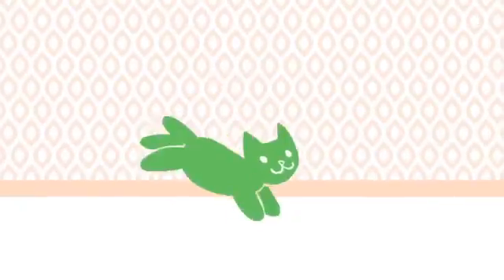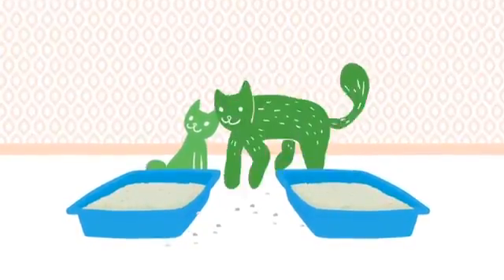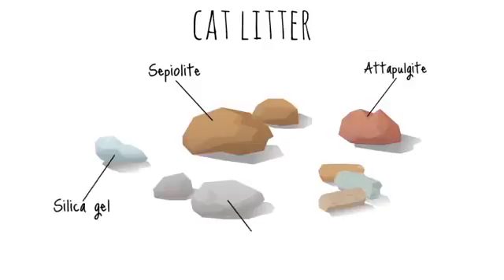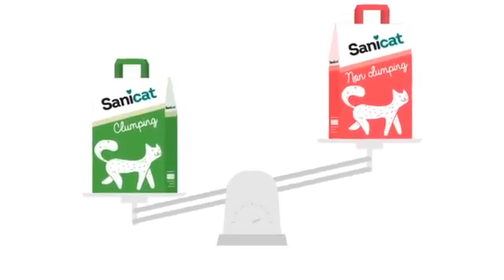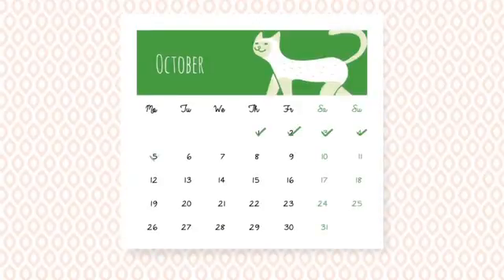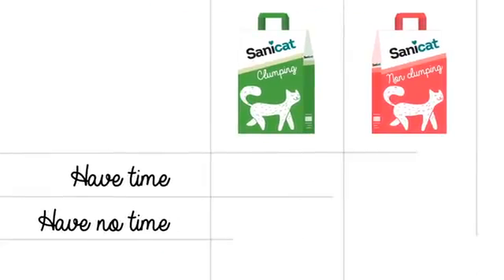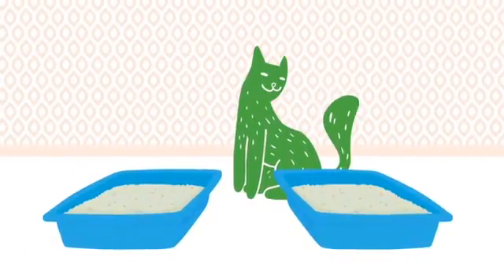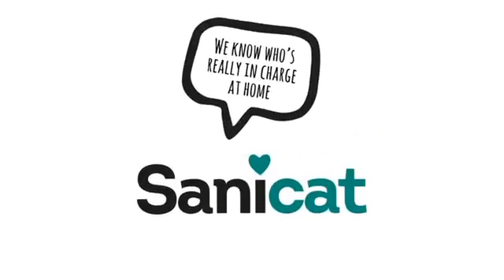Sanicat's To Clump or Not to Clump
Hi Pet Parents!

Here's a great video from Sanicat to help you decide what litter is right for you!

You can find their range of products on our

We have a wide range of Sanicat products to suit every lifestyle.